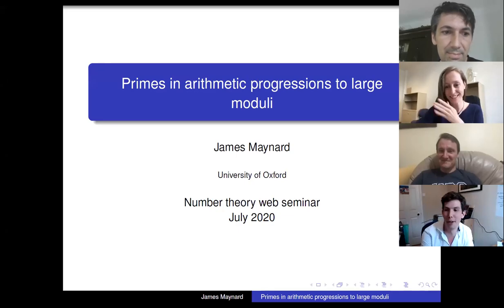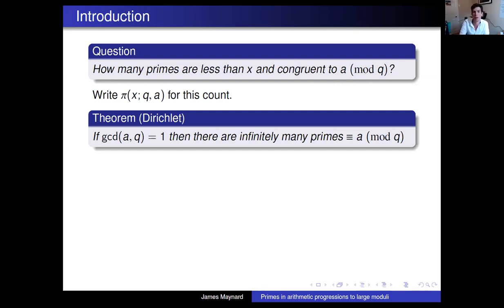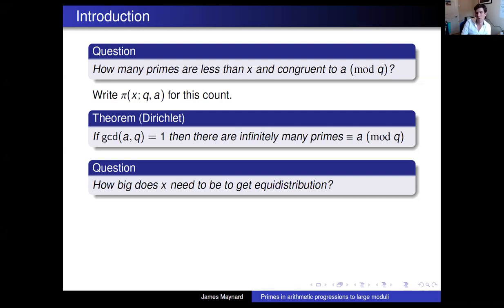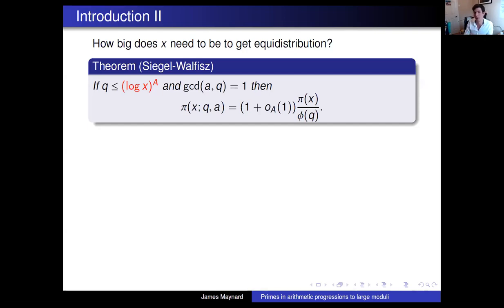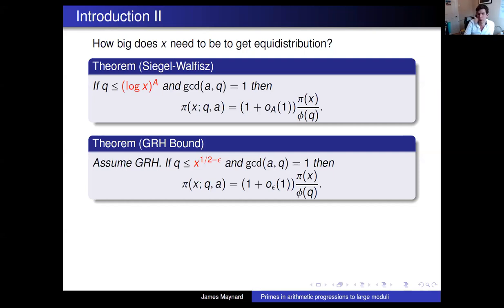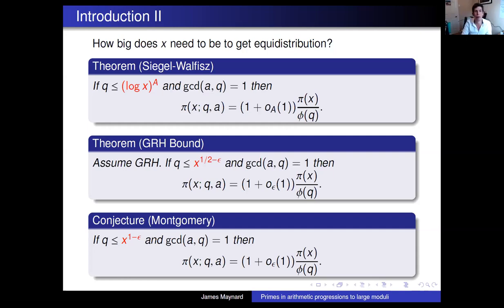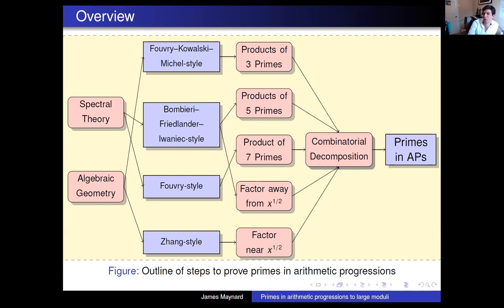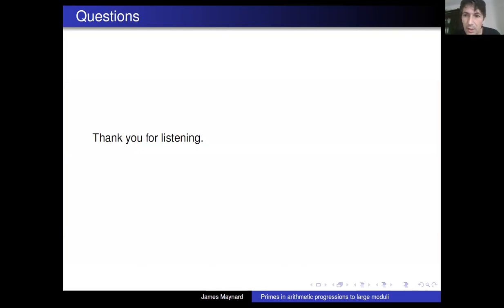James Maynard: Primes in arithmetic progressions to large moduli (NTWS 018)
Abstract: How many primes are there which are less than x and congruent to a modulo q? This is one of the most important questions in analytic number theory, but also one of the hardest - our current knowledge is limited, and any direct improvements require solving exceptionally difficult questions to do with exceptional zeros and the Generalized Riemann Hypothesis!
If we ask for 'averaged' results then we can do better, and powerful work of Bombieri and Vinogradov gives good answers for q less than the square-root of x. For many applications this is as good as the Generalized Riemann Hypothesis itself! Going beyond this 'square-root' barrier is a notorious problem which has been achieved only in special situations, perhaps most notably this was the key component in the work of Zhang on bounded gaps between primes. I'll talk about recent work going beyond this barrier in some new situations. This relies on fun connections between algebraic geometry, spectral theory of automorphic forms, Fourier analysis and classical prime number theory. The talk is intended for a general audience.

Original air date:
Thursday, July 2, 2020 (8am PDT, 11am EDT, 4pm BST, 5pm CEST, 6pm IDT, 8:30pm IST, 11pm China Standard Time)
Friday, July 3, 2020 (1am AEST, 3am NZST)